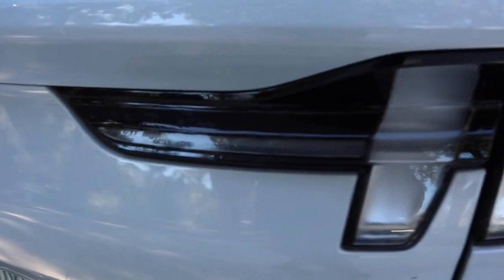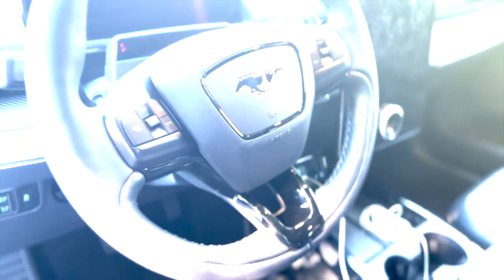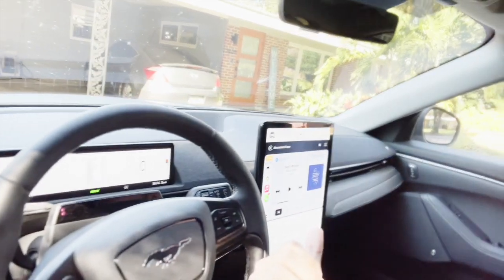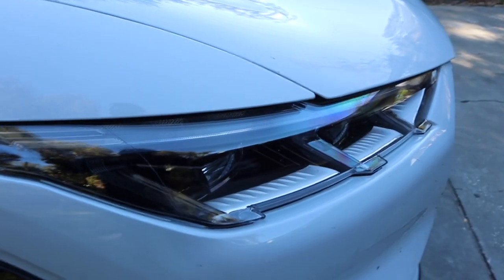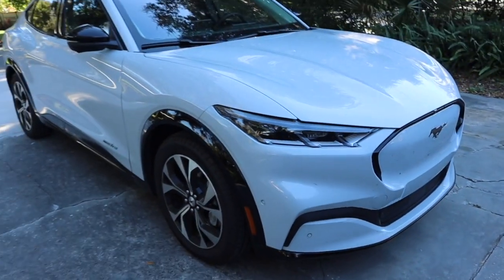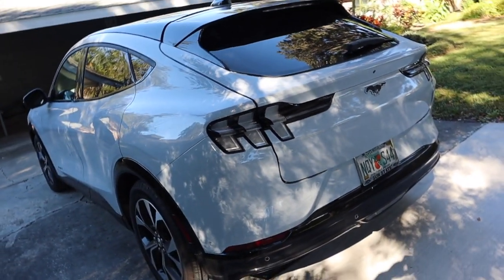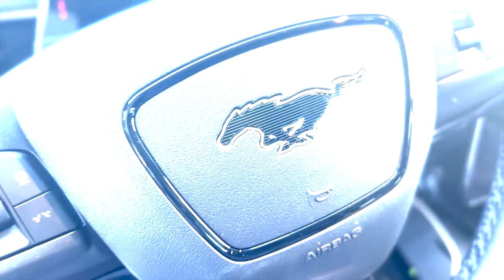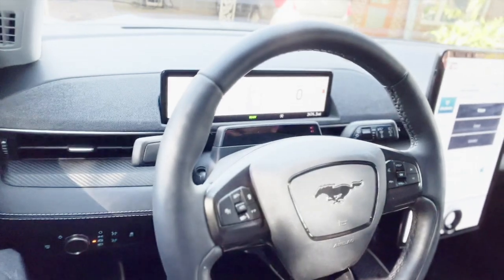SHOULD YOU BUY A MUSTANG MACH-E???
Should you buy the all new ford mustang mach e electric vehicle? I this video we will discuss the reasons why i got one and why i think its an awesome car!